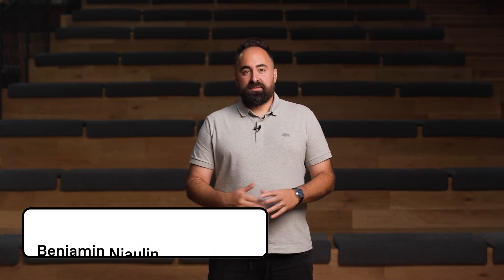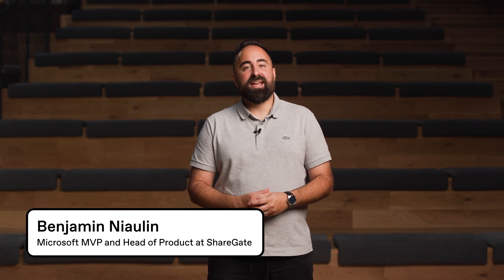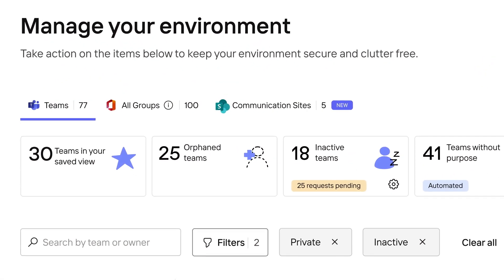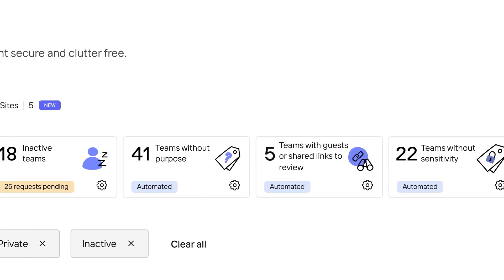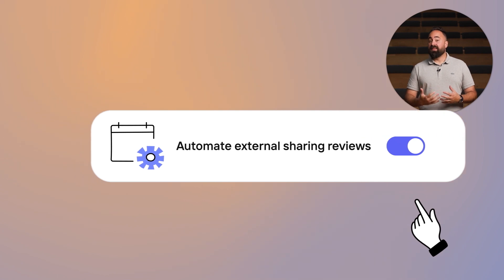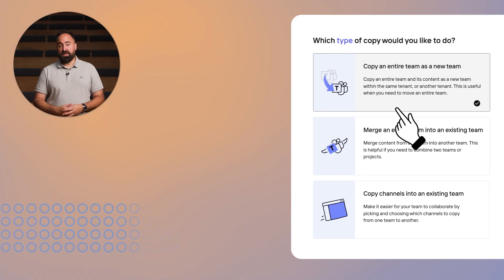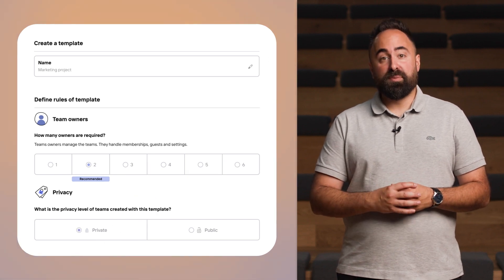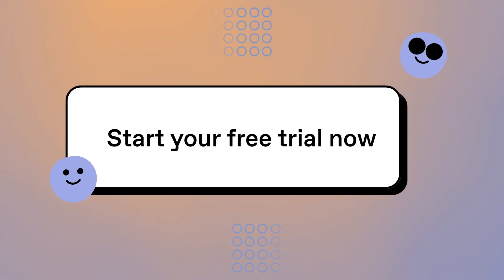Rise Up with ShareGate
ShareGate is an out-of-the-box SharePoint and M365 management solution that just works.